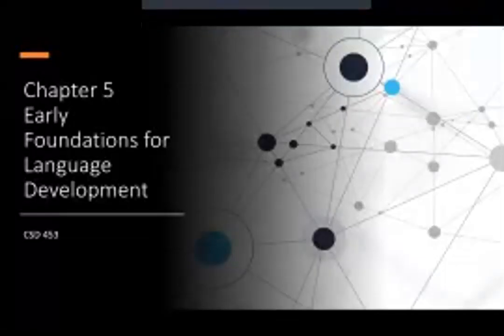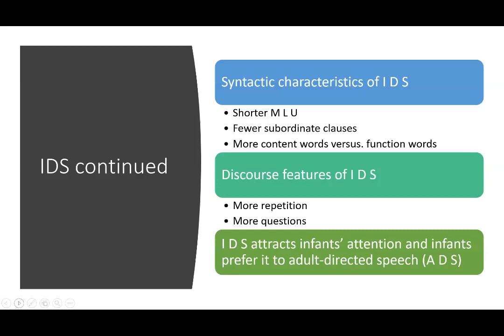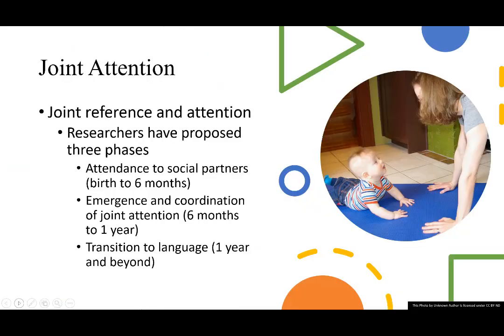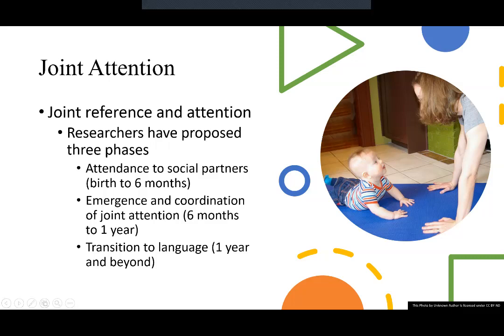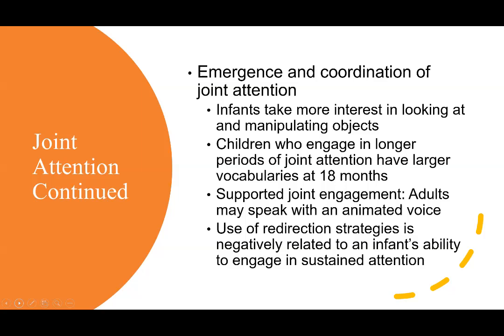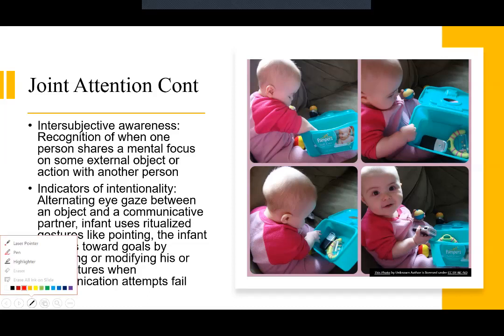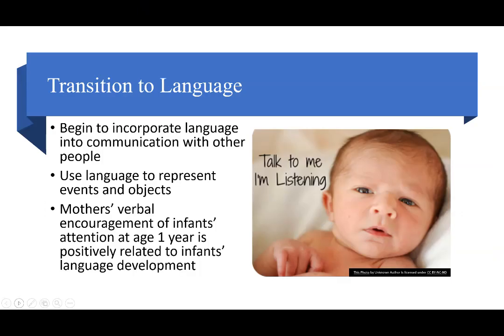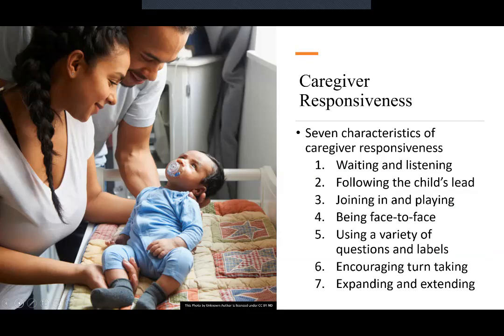Chp 5: Infancy Part 2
This is content from pages 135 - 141 in Language Development from Theory to Practice - 3rd Edition by Khara Turnbull and Laura Justice.